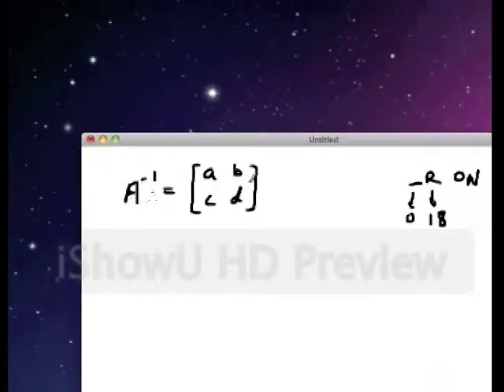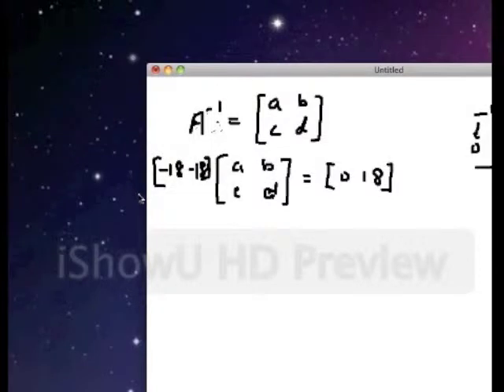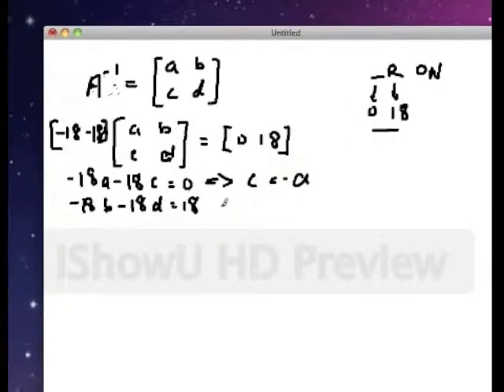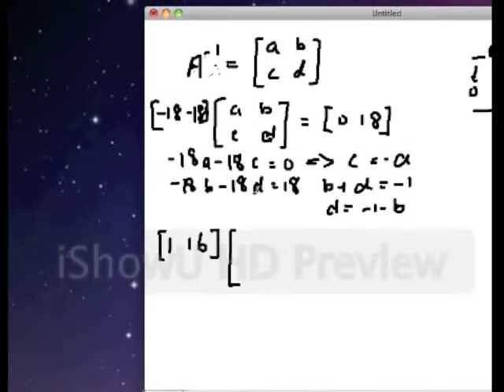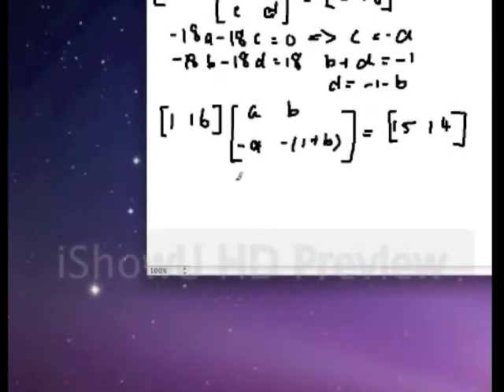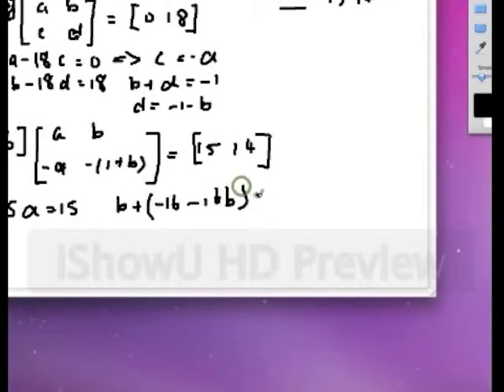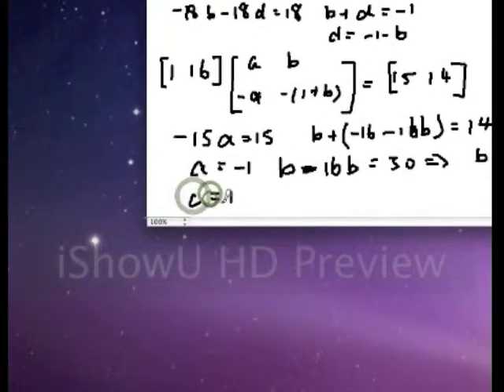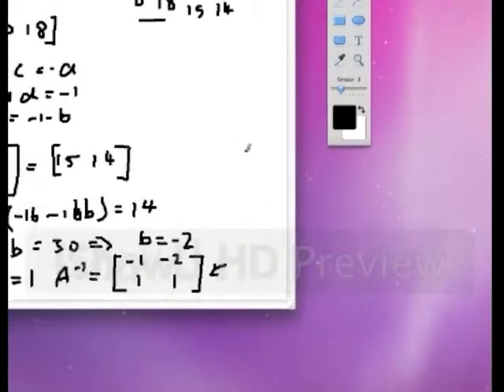Question 6 HW2 5